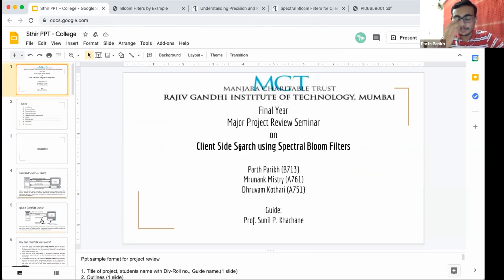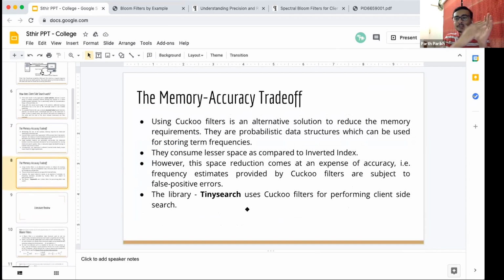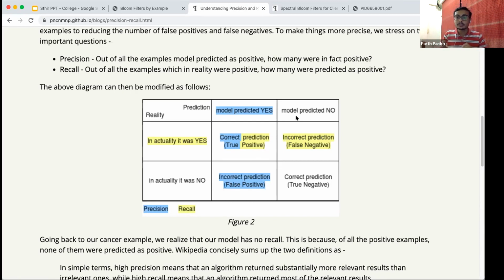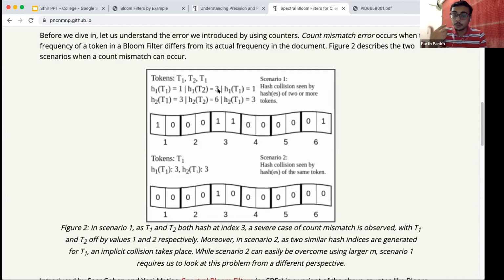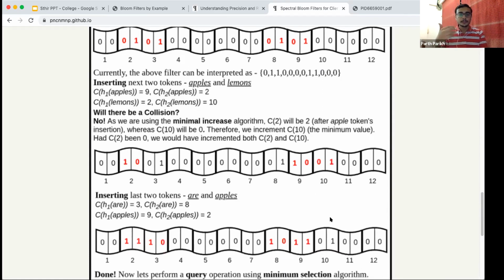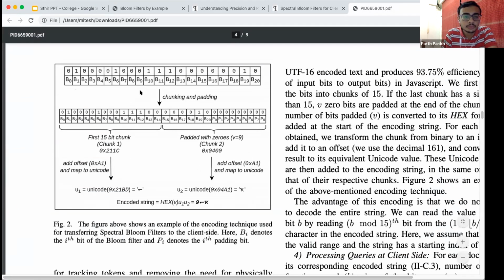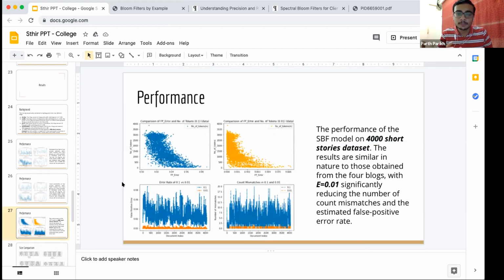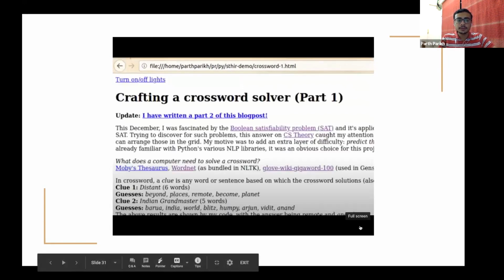Spectral Bloom Filters for Client-Side Searching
This talk was given by me during my MLH (Fall 2020) Show and Tell.

Abstract: A Bloom filter is a space-efficient probabilistic data structure that allows for set membership queries with some degree of false positives. In this paper, we propose a technique to add search functionality using a variant of Bloom filters - Spectral Bloom filters. Apart from being space-efficient, our proposed solution produces results comparable to search techniques such as Inverted Index and is a strong candidate for client-side searching.

Authors:  Parth Parikh, Mrunank Mistry, Dhruvam Kothari, Sunil Khachane